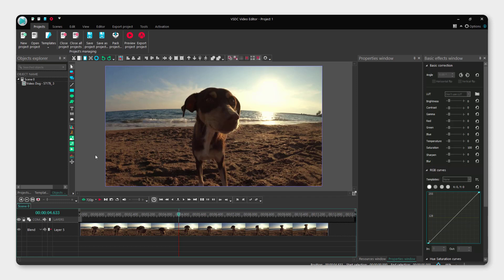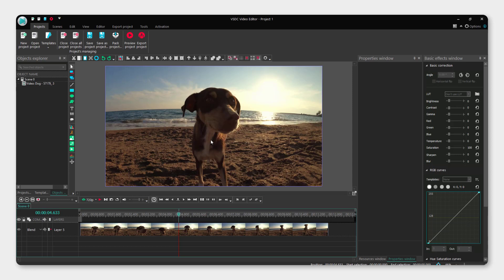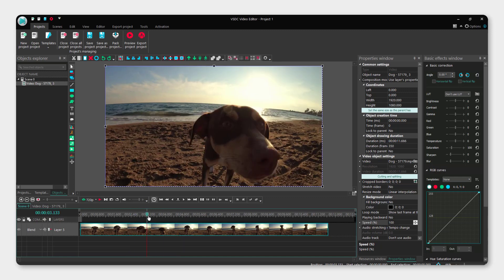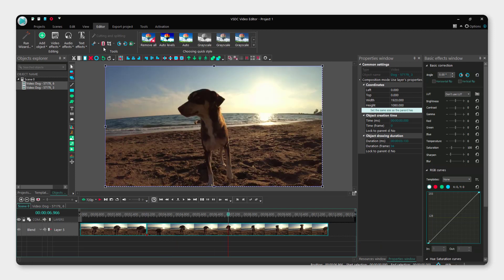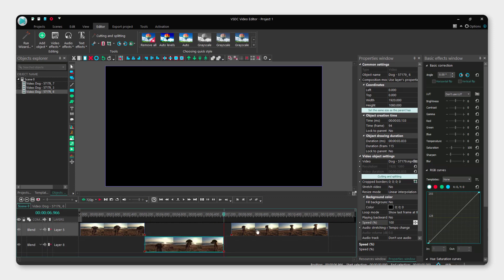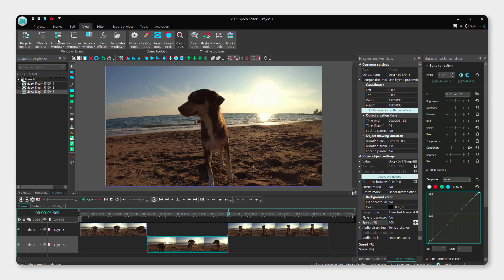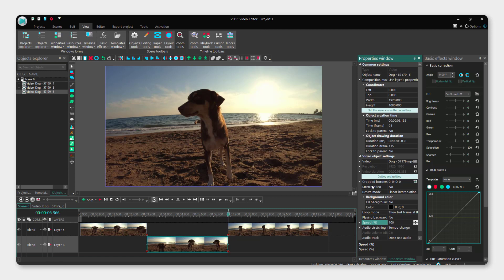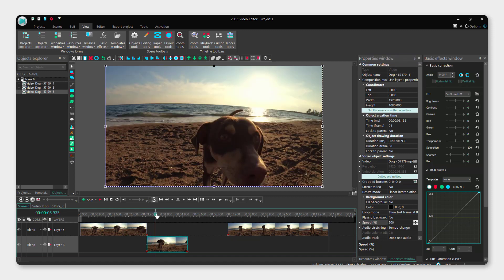VSDC Free Video Editor: How To Speed Up Video In VSDC Video Editor😎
Quick video on how to speed up the video in vsdc video editor. Use this to speed up your footage or slow down for some awesome effects.